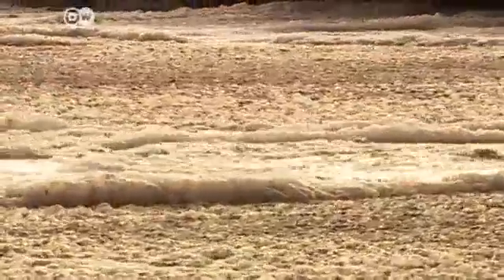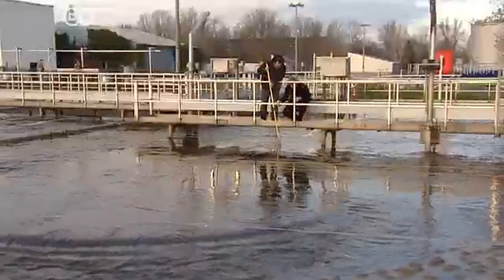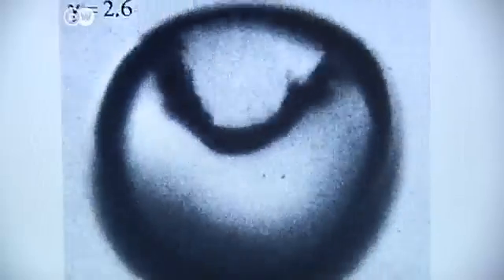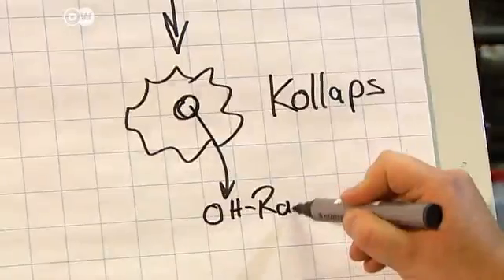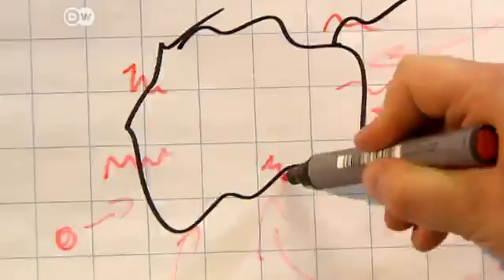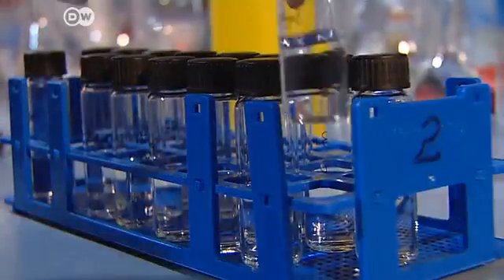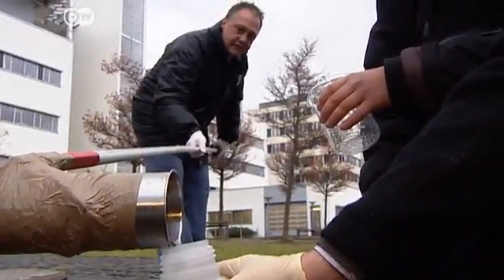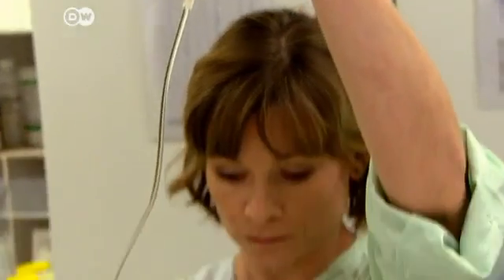Cavitation - Purifying Water with Ultrasound | Tomorrow Today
Antibiotics, psychoactive drugs, hormones and many other substances enter the water cycle and the food chain without people being aware of it. Sewage treatment plants do not completely break down these biologically active substances. Now scientists have developed a way to purify water without resorting to chemicals. Ultrasound and high pressure combine to create thousands of tiny cavities in the water. They decay spontaneously, generating enough energy to break down the impurities. This method, known as cavitation, has been demonstrated successfully in the laboratory. Soon it is to be tested on a large scale.